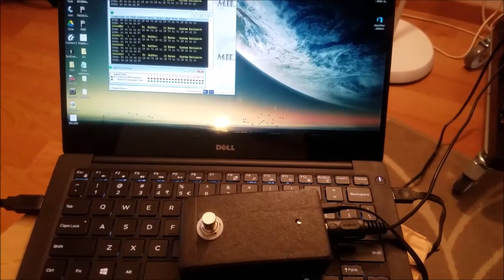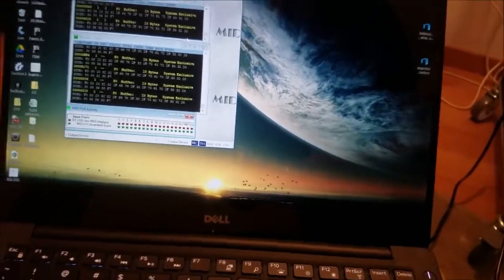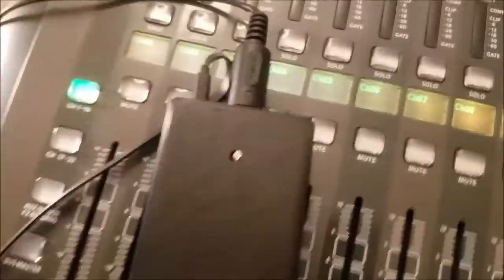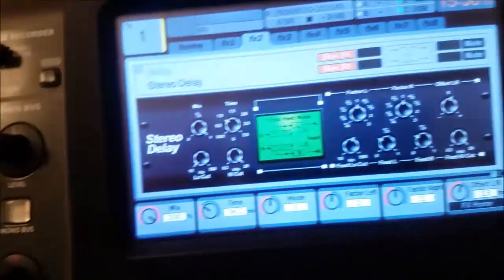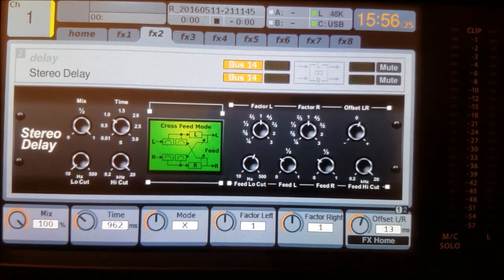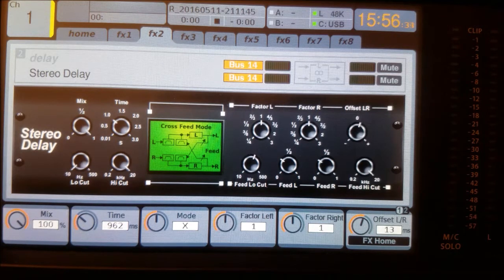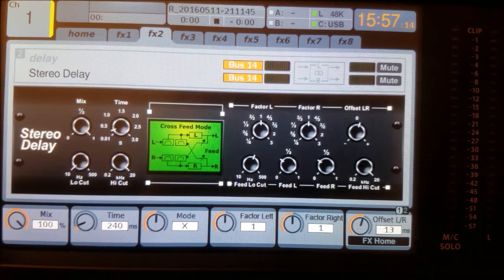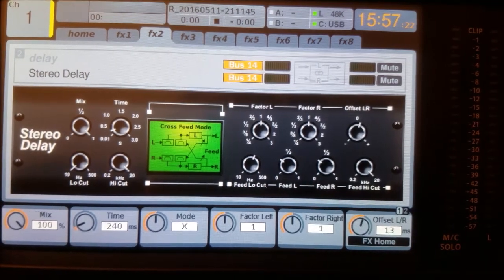MIDI TapTempo Stompbox II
showing the device effect on an X32delay FX.